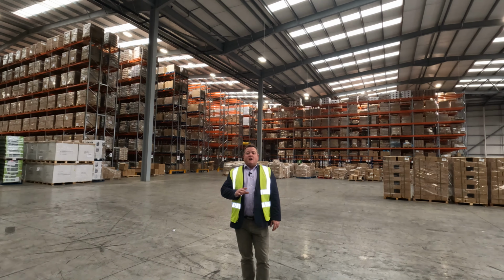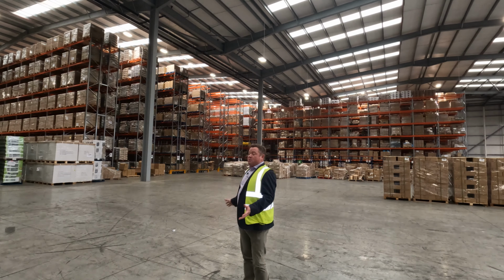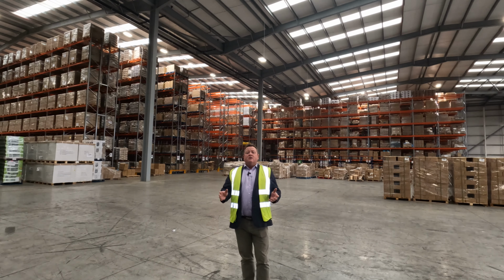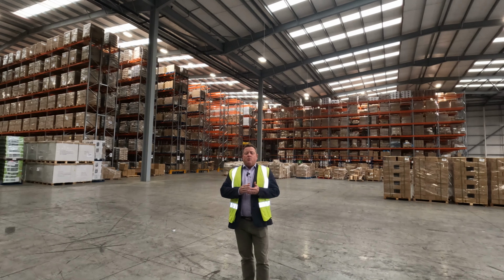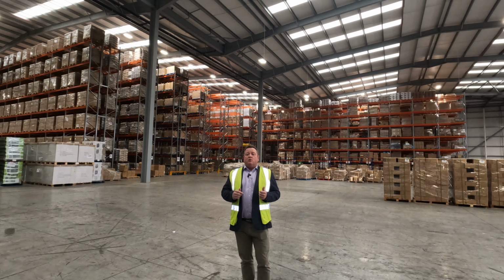How to ensure that your 3PL has the necessary information to carry out E-commerce logistical needs!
This week we will be discussing GEE's warehouse onboarding process and set up.

This process is here to provide the team with a thorough understanding of your products, your brand and how we can make this process tailor made to your needs.

GEE is here to take away the growing pains when it comes to UK and EU expansion, and this is a small step in the process to guaranty a stress-free growth!